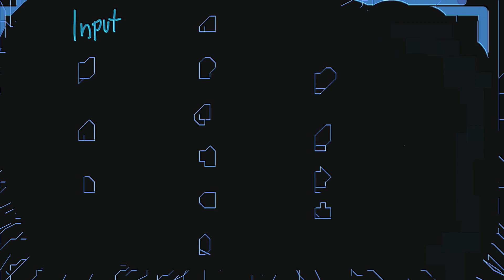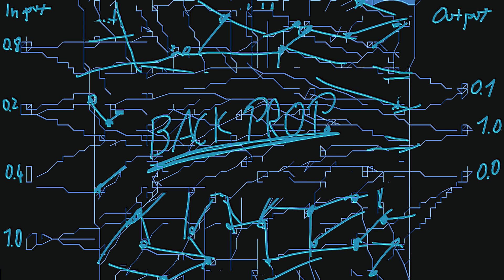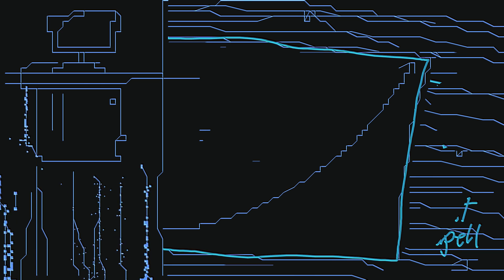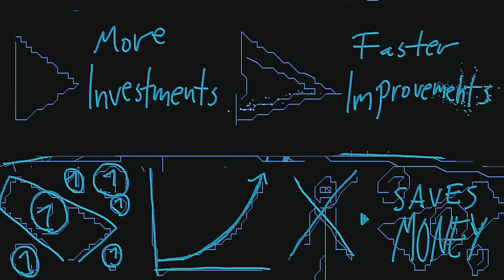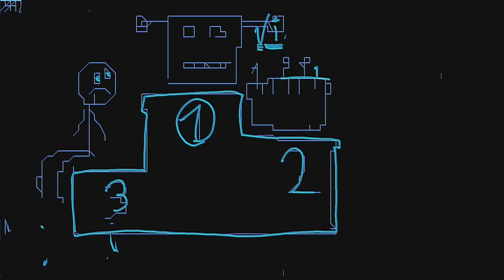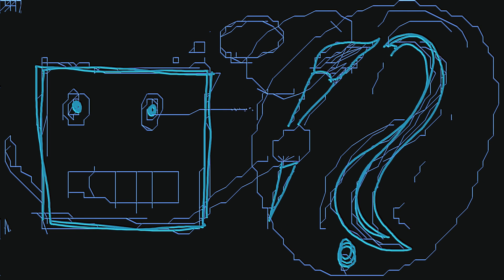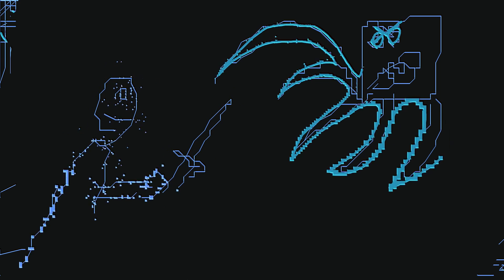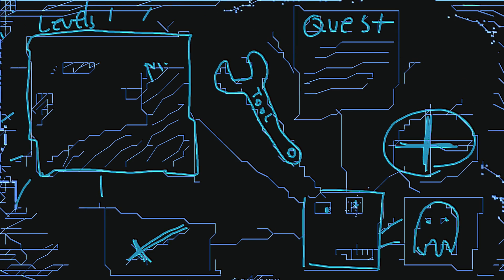Will Machines Ever Make Better Games Than Us?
This video is about machine learning in game development.

Artificial intelligence will open up a lot of new possibilities in video games.

So, what will modern AI do to the games industry?

Neural networks have pretty much been around since the 1950. Why is it that they're only now starting to take off? How does this technology work and how do we know the AI revolution is actually coming?

Can machine learning algorithms be used to create entire games? Can they create art? Will machines ever become smarter than humans? How intelligent will they be ten years from now and when will the singularity occur?

In this video I try to answer as many of these questions as possible. I give a short introduction into how neural networks work and how they learn from data.

Then I try to make an educated guess about the future of AI in the games industry. What is already possible? Which game dev opportunities will modern AI open up in the future? And what if machine learning keeps getting way way smarter? What would that mean for game developers like us? Would we be out of a job? How realistic is that?

Let me know what you think: Is AI over-hyped at the moment or will it have a massive impact on all of our lives as well as on how we develop video games?